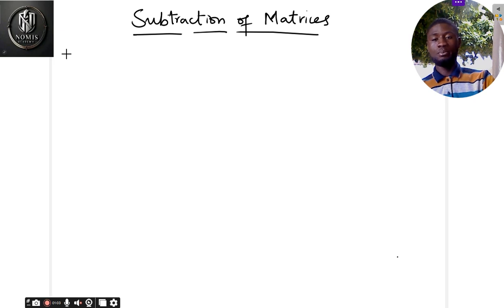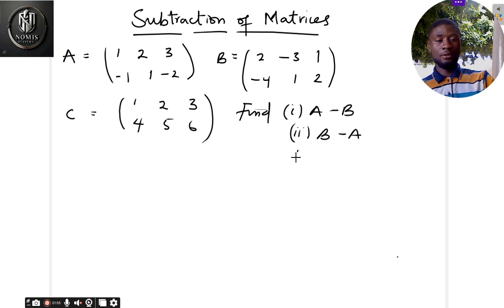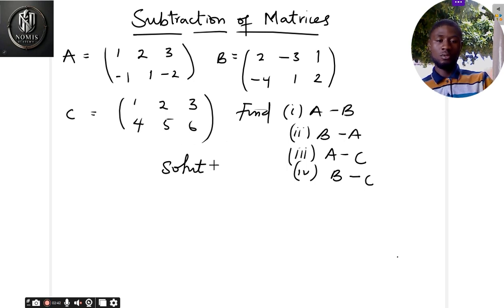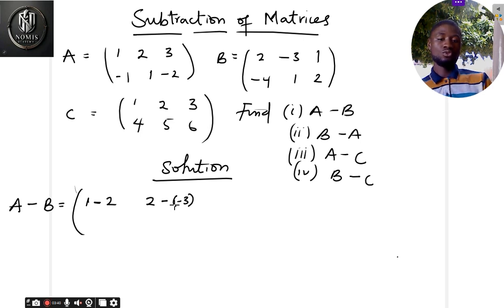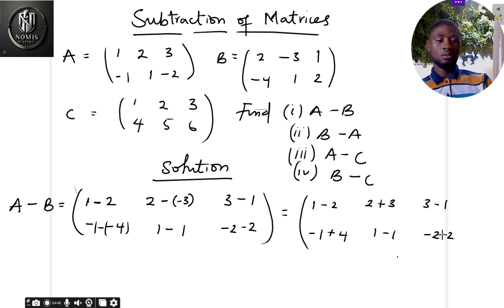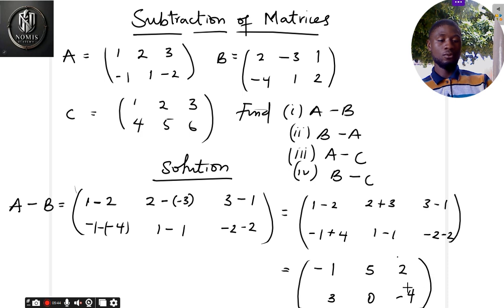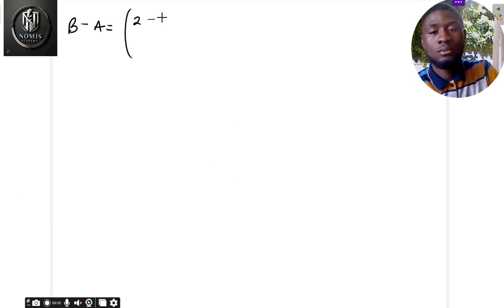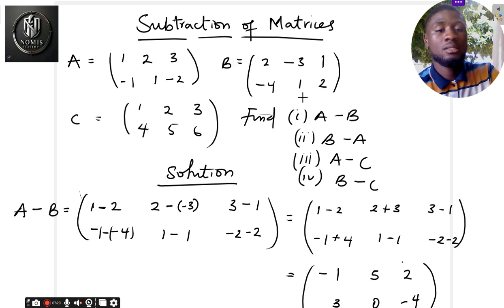Subtraction of Matrices